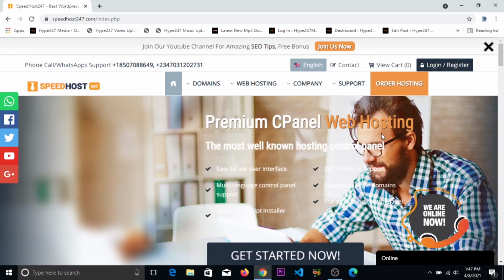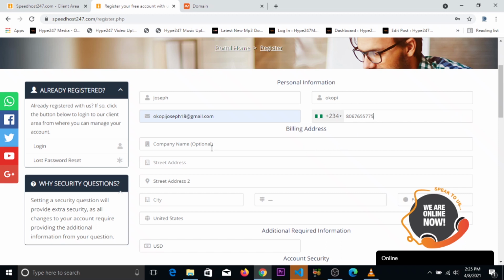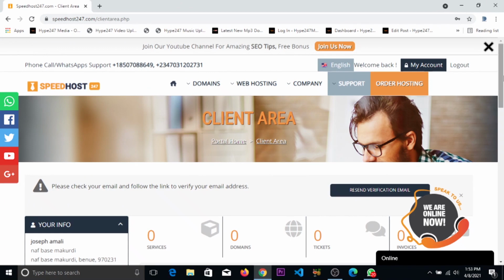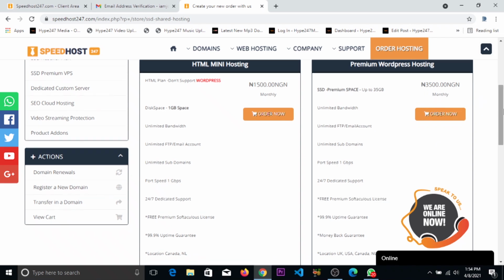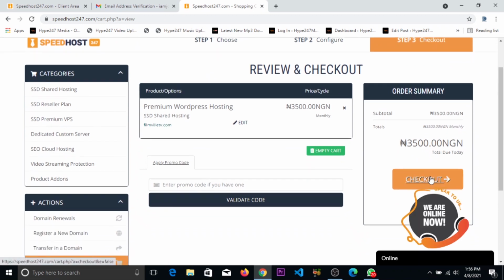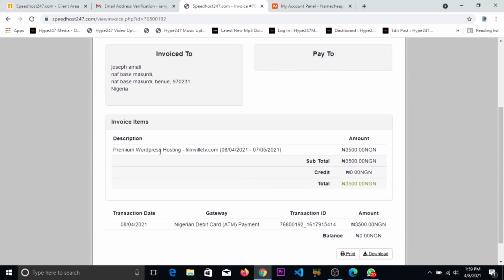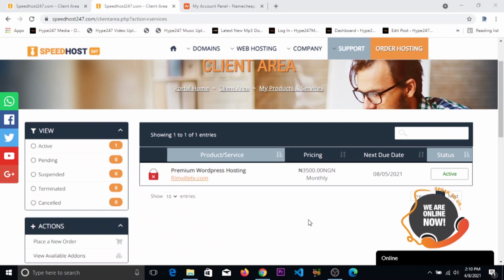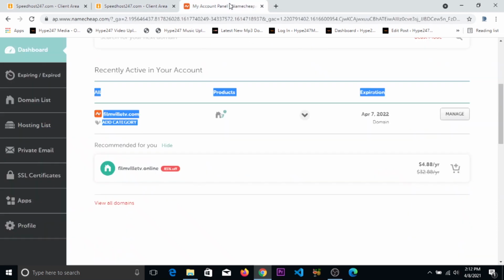How To Buy A Web Hosting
This video tutorials is concerned with how to buy a web hosting plan from a web hosting company.
In the video it shows detailed steps on how the shared host server was purchased following a couple of steps.
what is a web host? Web hosts are companies that rent out their services and technologies to host websites on the internet.

Types of web host!
1.Shared hosting
2.Virtual private server (VPS)
3. reseller hosting
4. Dedicated server

LINK TO SUSCBRIBE TO OUR YOUTUBE CHANNEL!

LINK THE THE COMPANY USED IN PURCHASING THE HOSTING PLAN!